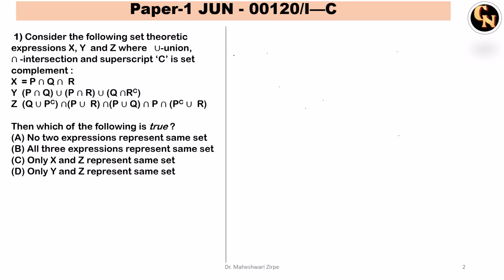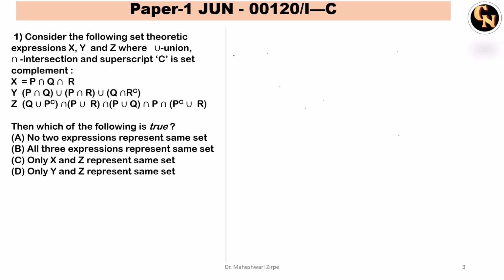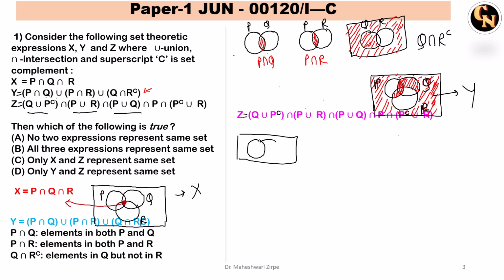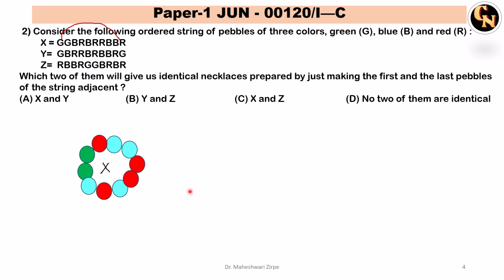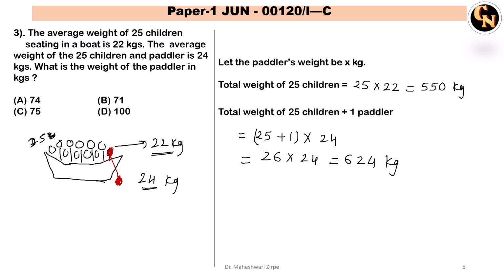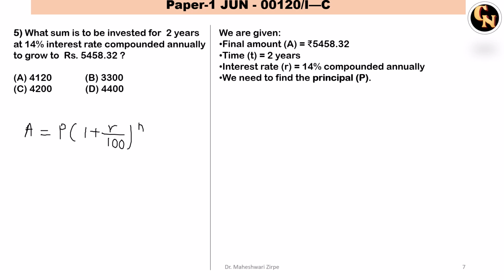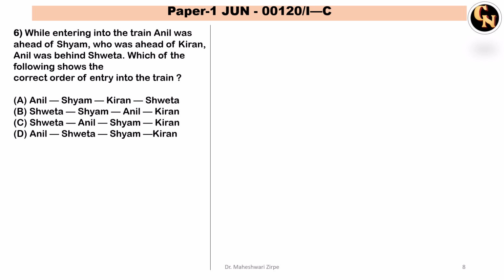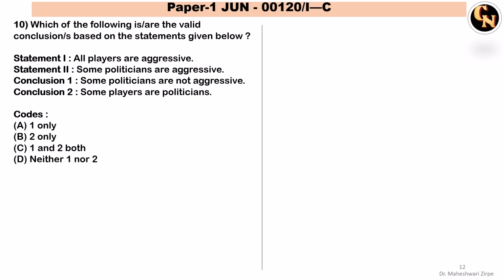MH-SET Solved Paper-I | Dec. 2020 | Part-1| Complete Explanation in English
📘 Welcome to Chem-O-Notes – Your Smart Study Partner! 🔬

Paper-1 December 2020 | Part-1 | SET Examination 📘
In this video, we begin a detailed discussion and analysis of Paper-1 from the MH-SET (State Eligibility Test) December 2020, focusing on Part-1. This session is designed to help aspirants understand the pattern, difficulty level, and types of questions asked in the General Paper on Teaching and Research Aptitude.

🧠 What you'll learn in this video:

Complete explanation of each question (Part-1)
Concepts behind the correct answers
Smart tips for eliminating wrong options
Strategy for solving similar questions in upcoming SET/NET exams

🎯 Useful for:
✅ MH-SET aspirants
✅ UGC NET Paper-1 preparation
✅ Competitive exam students focusing on teaching and research aptitude

📢 Stay Tunned to follow us for more updates for SET Examination Preparation
📢 Do watch the playlist for SET Examination for MARCH 2023, APRIL 2024 , SEPT 2021 Solved PAPER-1

🧠 Let’s Make Chemistry Easy, Logical, and Fun!